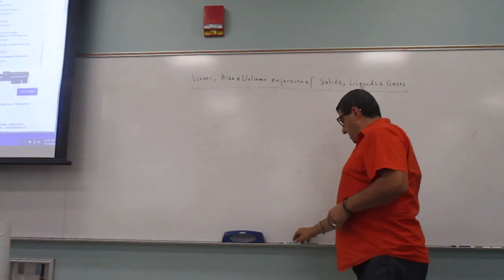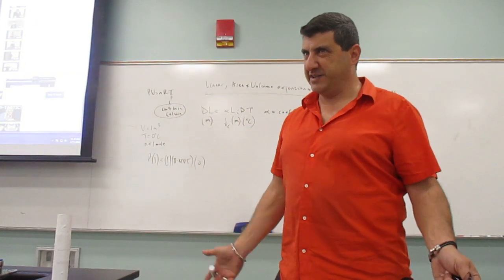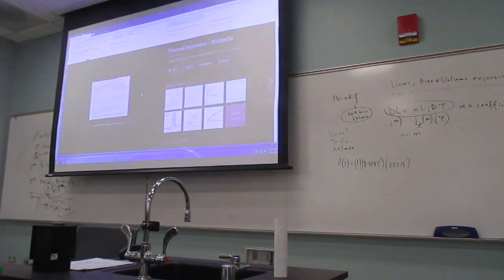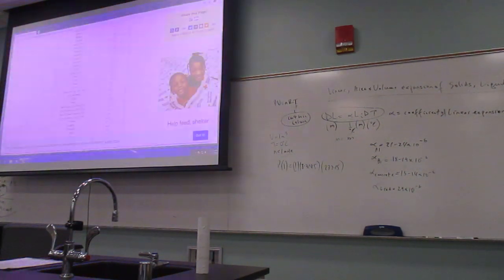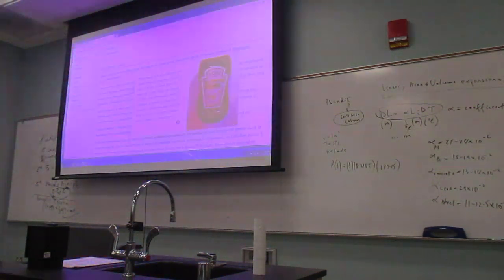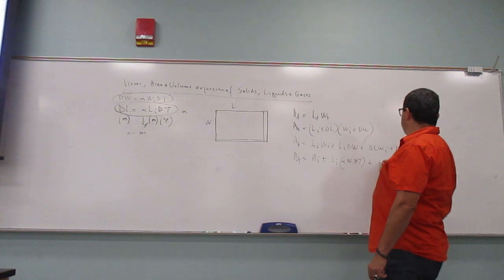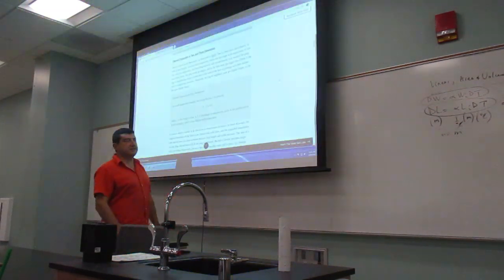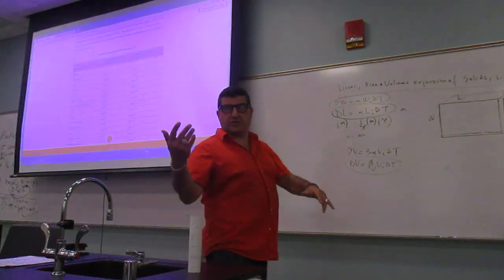Physics 2: Chapter 19b (Continuation 2) Linear and Volume Expansion of Solids, Liquids and Gases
This video explains the reasons and nature of linear, area and volume expansion of solids, liquids and gases and gives some different examples of problems.